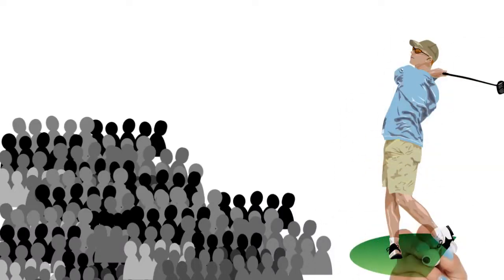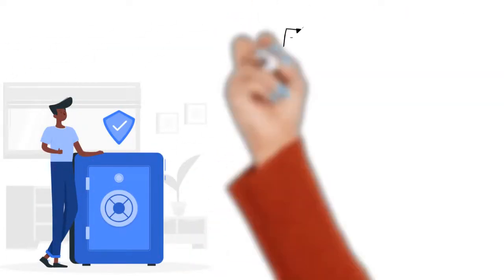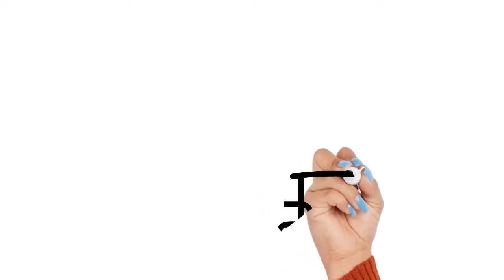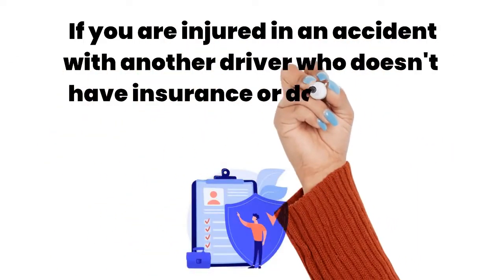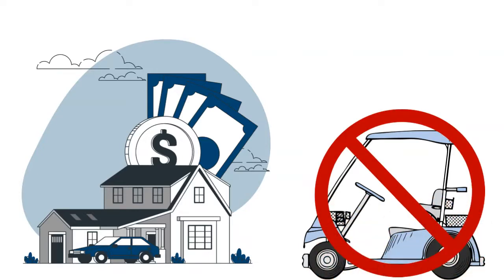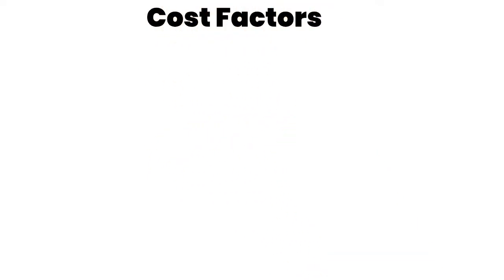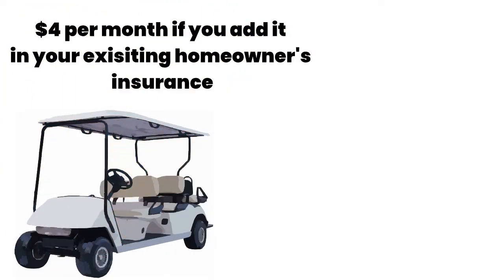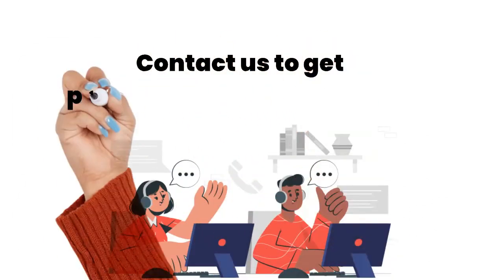The Best Ways on Getting a Golf Cart Insurance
Don't struggle to get the best insurance agent in your locality, and have the liberty to choose between multiple insurance agents.

A golf cart is prone to accidents. If you are a golf-cart owner then you must get a golf car insurance. You can even add it in your homeowners insurance policy or buy a stand alone insurance policy for your golf cart. The cost factors for the golf cart also varies from your location, type of golf cart, your driving history and many more.